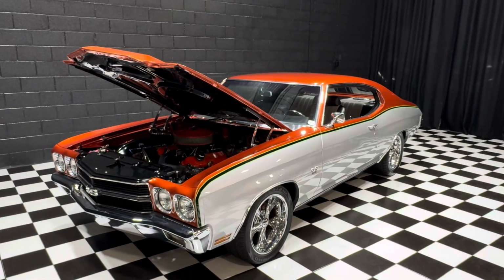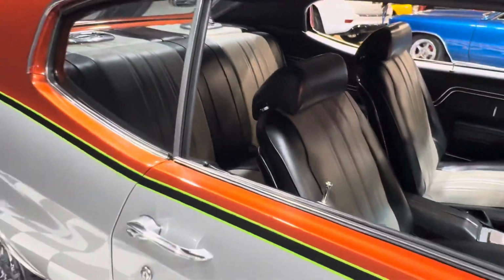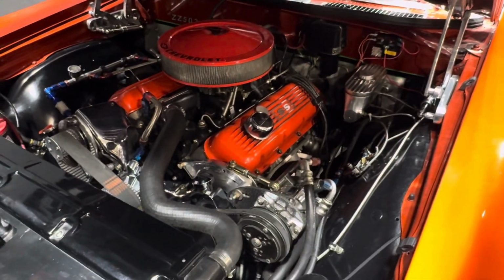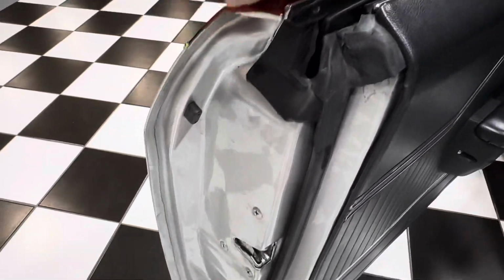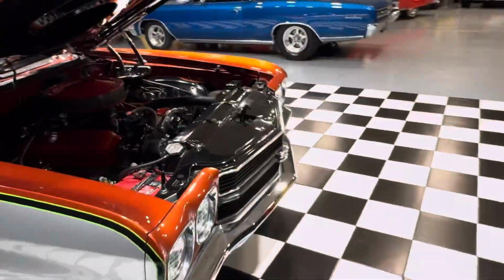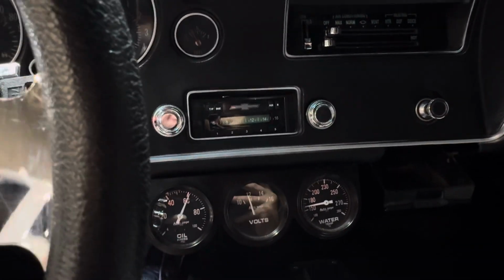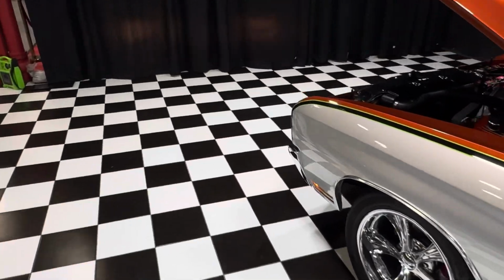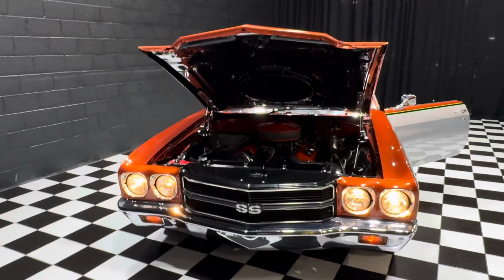1970 Chevrolet Chevelle 502 for sale Visit our website Mgmclassiccars.com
This 1970 Chevrolet Chevelle Malibu sport coupe was refurbished in 2016, which included refinishing the exterior in metallic orange and silver with black and green accent stripes. The ZZ502 crate V8 is equipped with Edelbrock aluminum heads and a NASCAR Edition intake manifold as well as a Holley carburetor, and power is routed through a modified 700R4 automatic transmission that is linked to a limited-slip differential with 3.73:1 gears. The car rides on a high-performance suspension with coilovers and heavy-duty sway bars, and the Boyd Coddington 17″ wheels are mounted over power four-wheel disc brakes. Details include a cowl-induction hood, SS-style trim, black and gray vinyl upholstery, a digital stereo, air conditioning, and front bucket seats.

The metallic orange upper and silver pearl lower sections are separated by a black stripe with green outlines, and a matching paint scheme extends to the modified firewall. The glass and weather seals were replaced along with the inner fenders, radiator support, and rocker panel trim. Details include an SS-style grille and tail panel, quad headlights, replacement chrome bumpers, and a cowl induction hood with retainer pins.

Polished Boyd Coddington 17″ wheels are mounted with a mixed set of Kumho front and Nitto rear tires. The suspension has been modified with tubular A-arms, polyurethane bushings, Ridetech front coilovers, heavy-duty sway bars, and adjustable QA1 rear coilovers. Braking is handled by electrically assisted four-wheel discs with Wilwood front calipers. The steering box, lines, and fittings were replaced. The front bucket and rear bench seats are upholstered in black and gray vinyl and are joined by SS-style door panels. Appointments include a horseshoe-style shifter, billet console trim and sill plates, front shoulder belts, air conditioning, a digital radio, and aftermarket kick-panel and parcel shelf speakers. The aftermarket steering wheel sits on a tilting column and fronts factory-style instrumentation. Autogage readouts for oil pressure, voltage, and water temperature are mounted below the dashboard. The cowl induction hood opens on billet Eddie Motorsports hinges to reveal a ZZ502 crate V8 that was assembled with aluminum Edelbrock heads, forged pistons, a steel crankshaft and connecting rods, and a hydraulic roller camshaft. It is also equipped with a Milodon high-volume oil pump, an Edelbrock NASCAR Edition intake manifold, a Holley carburetor, MSD ignition, a revised accessory drive setup, and an orange air cleaner assembly and valve covers. Ceramic-coated Sanderson headers flow to a dual exhaust system with electric cut-outs and Flowmaster mufflers. Cooling is handled by a custom aluminum radiator with dual shrouded fans. 700R4 automatic transmission was assembled by Toy Shop Transmissions of Pomona, California, and fitted with a performance shift kit, a TCI high-capacity transmission plan, a remote fluid cooler, and a 1,500-rpm stall-speed torque converter. The rear end is equipped with a billet cover, a polished third-member, a limited-slip differential, 3.73:1 gears, and 28-spline competition-style axles.

Original price $75,000.00
Runs/drives & stops great!
Inspected & awaiting new ownership
Check out all photos & Video!

Financing available $7000 down pmt
All cars are sold in as is condition
Shown by appointment ONLY!
Warranty packages available
Ask your sales rep or text # below

150 S. CHURCH STREET
ADDISON, IL 60101